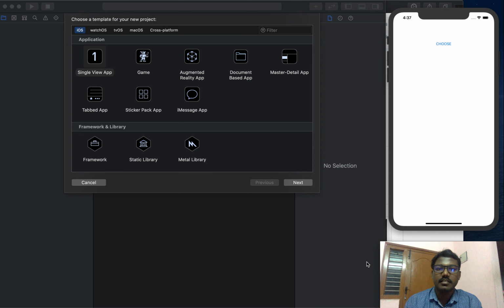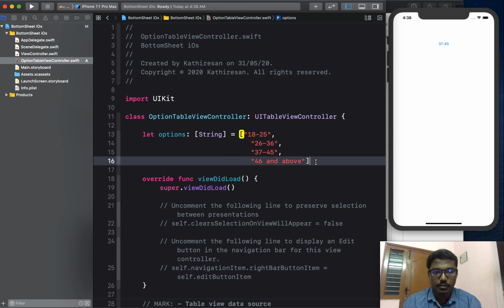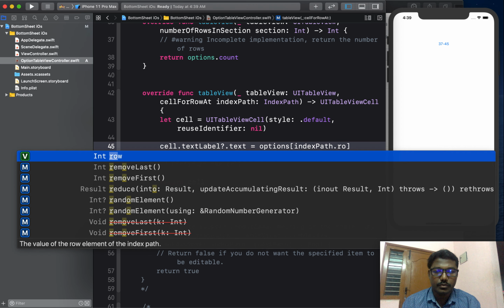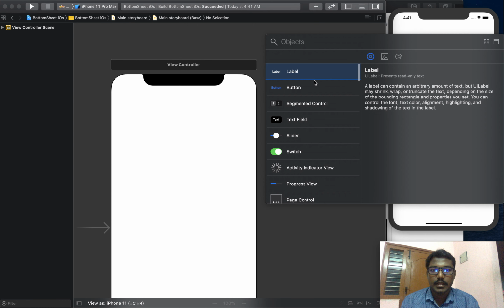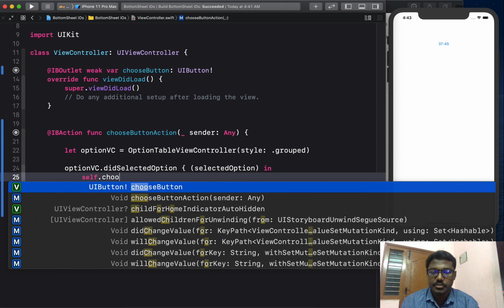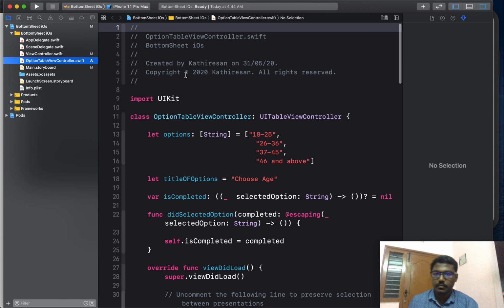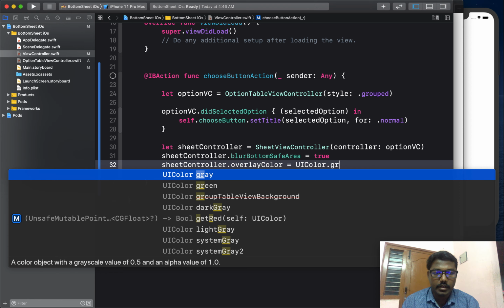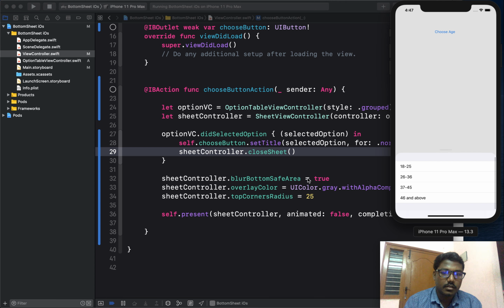Interactive Card View or Bottom Sheet in iOS | FittedSheets | KtrKathir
Hey, this is a Super awesome tutorial of Bottom Sheet integration in iOS Application | KtrKathir

This type of view is called by various names. Like Card view, Bottom Card view, Interactive Card View, Bottom menu, Slide menu in bottom,
Bottom view animation, Custom Action sheet, view with drag gestures, Bottom sheet persistent, Bottom dialog, bottom menu presentation and etc.

But, I call this is BottomSheet.

While Designing this Bottom sheet You can embed your own customised UIViewController / UITableViewController / UICollectionViewController.

This Bottom Sheet has cool animation, easy customization and very good user experience.

Here I used FittedSheets UI component to present a bottom sheet on UIViewController. With customisation of overlay colour, Bottom sheets corner radius and etc.

Chapters:
0:00 Intro
0:10 Creating New project in Xcode
0:20 Quick Demo
0:38 Implementing Options UITableViewController
4:42 Implementing Options Button
6:30 Explanation & Installation of FittedSheets in project
7:43 Integrating FittedSheets in Project
8:31 Implementing Embedding OptionsTableViewController to FittedSheet
9:35 Final Output